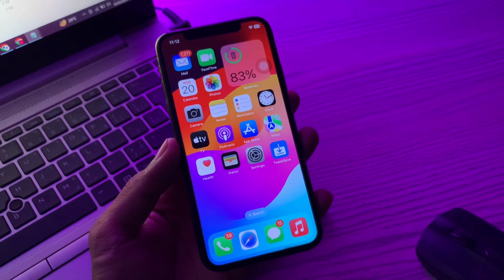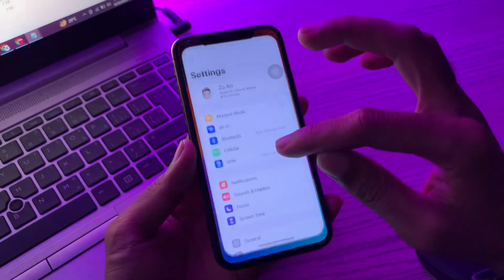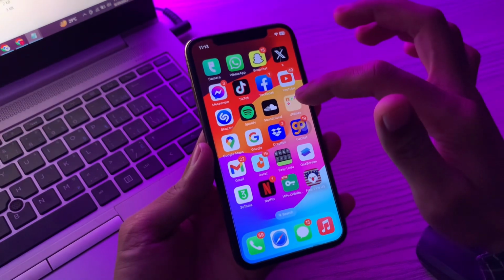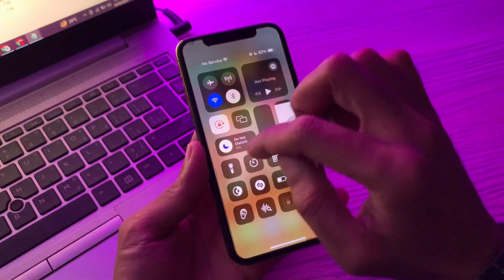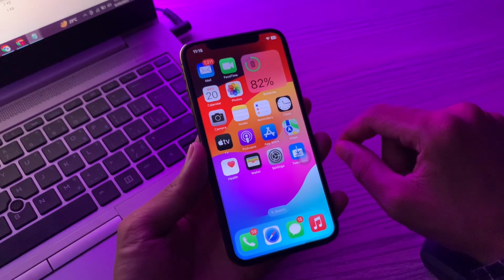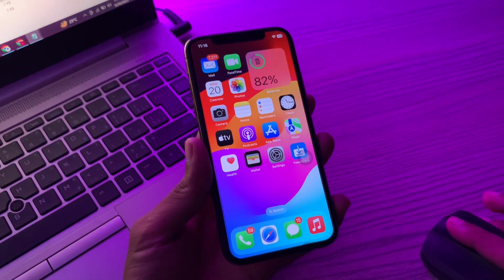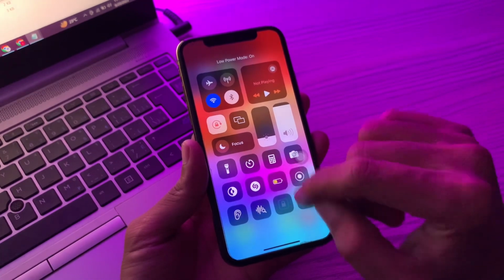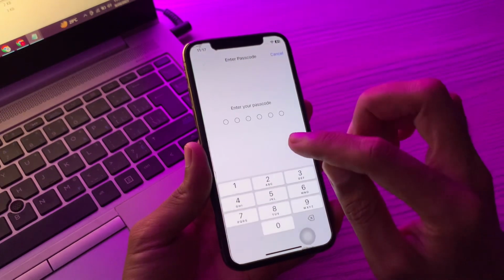Fix Notifications Not Showing Up on iPhone After iOS 17 Update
How To Fix Notifications Not Showing Up on iPhone After iOS 17 Update